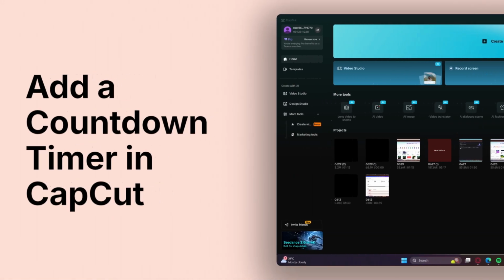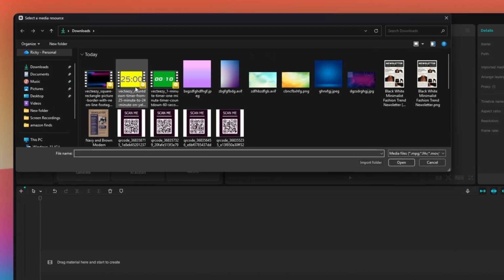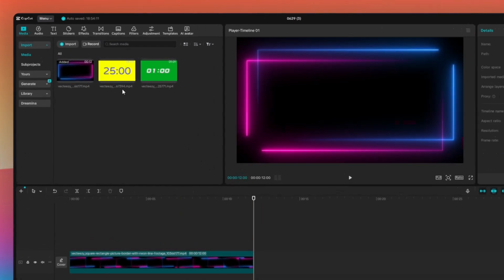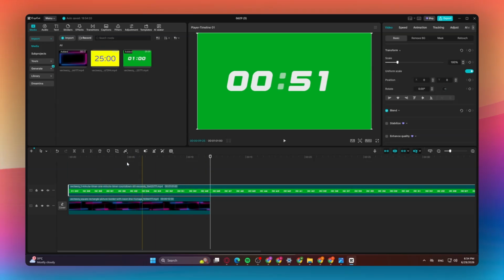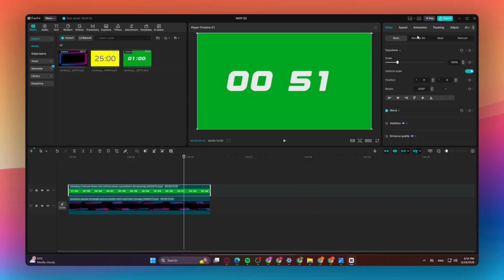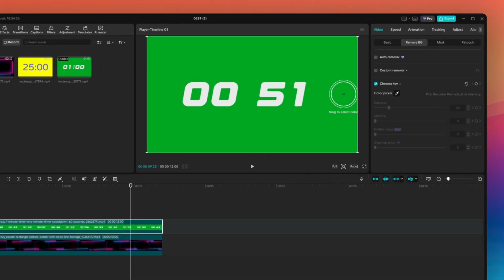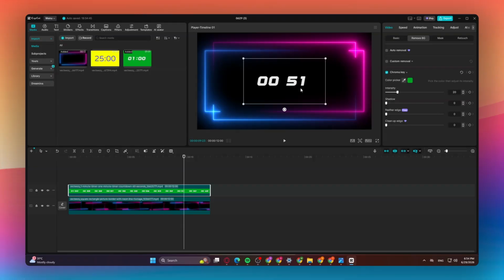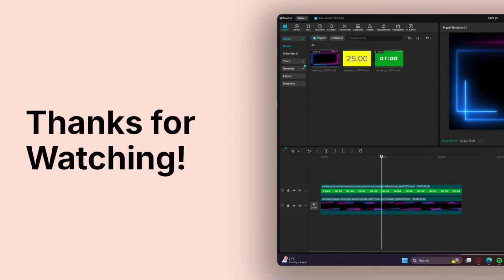How to Add Countdown Timer in Capcut - 2026 (Best Method)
How to Add Countdown Timer in Capcut
In this video, you will learn how to add a countdown timer in CapCut easily and quickly. I’ll guide you step-by-step on creating a countdown timer, adding timer numbers, applying animations, syncing the timer with your video, and exporting the final result. By the end, you’ll be ready to add a professional countdown timer to your CapCut videos for intros, tutorials, and social media content without any hassle.